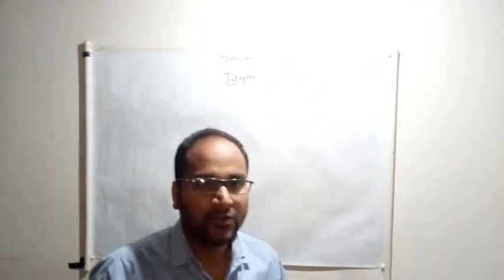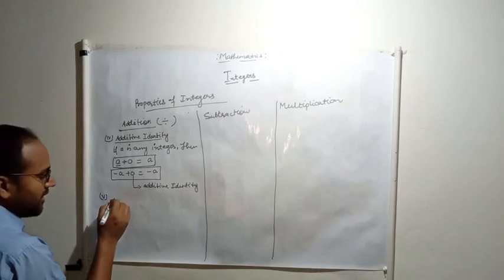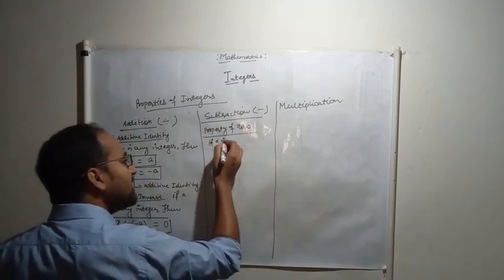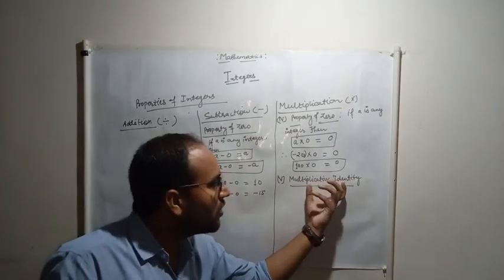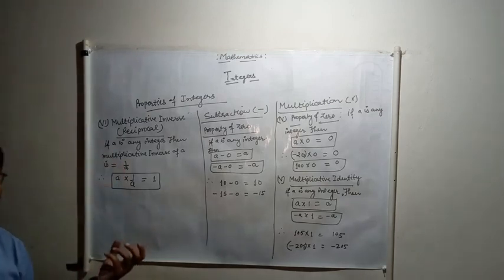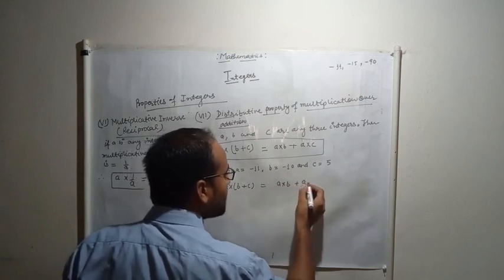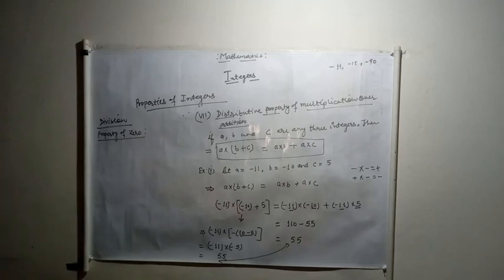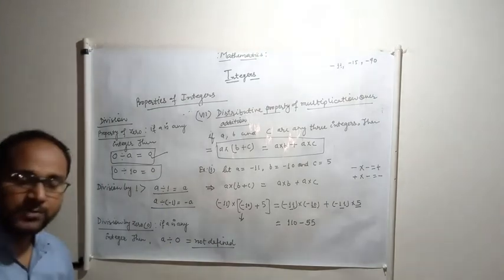Some remaining property of integers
Remaining properties of Integers